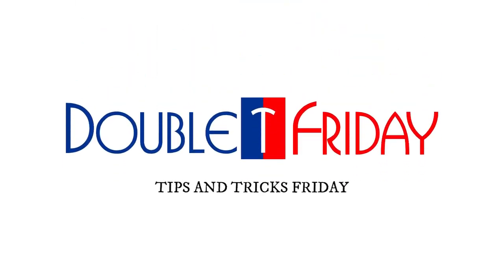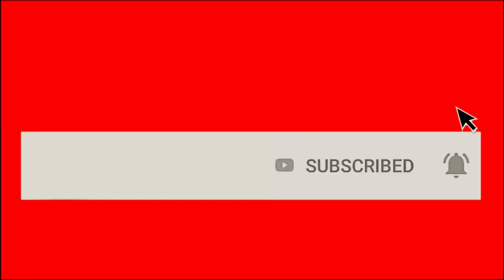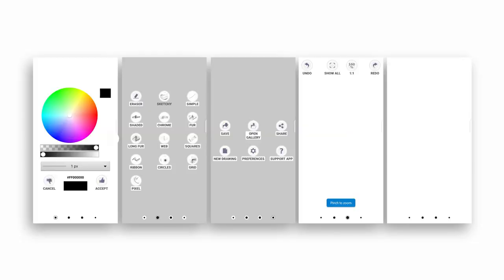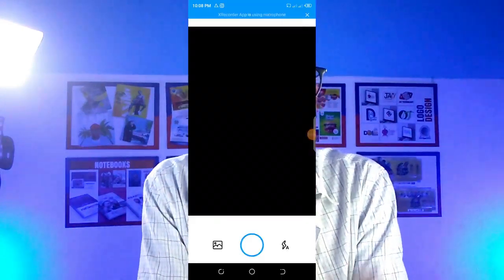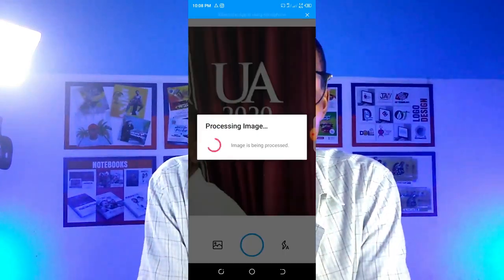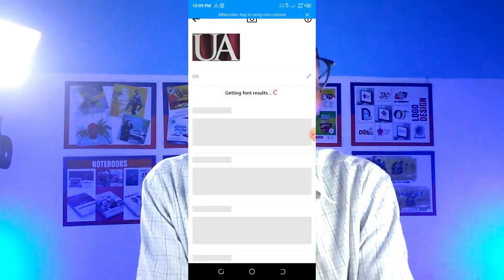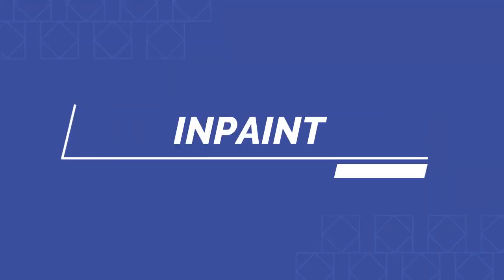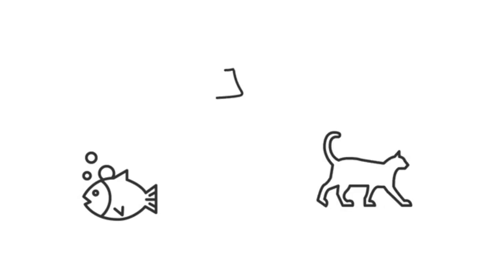5 Apps and tools every Graphic Designer should have in 2021 | Double T Friday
Digital apps can go as far as helping Graphic Designers to boost their work flow. However, in this video, am going to share 5 apps that will help ease your work flow not minding the tool you use, either phone, tablet or computer.